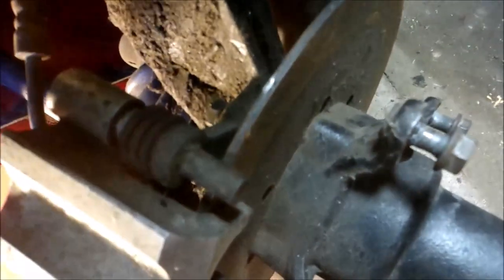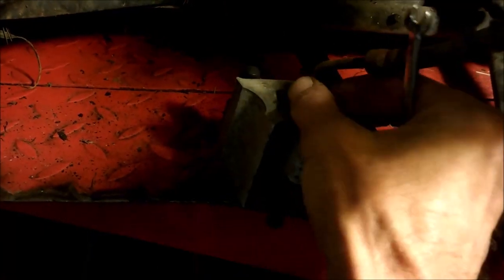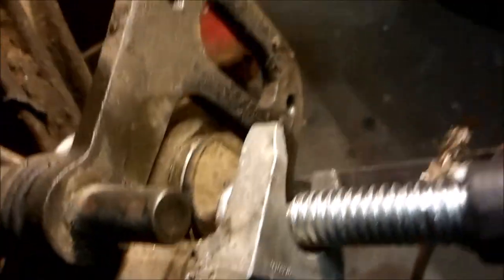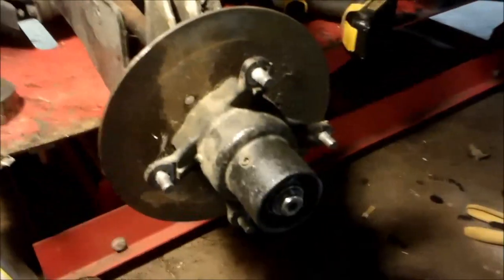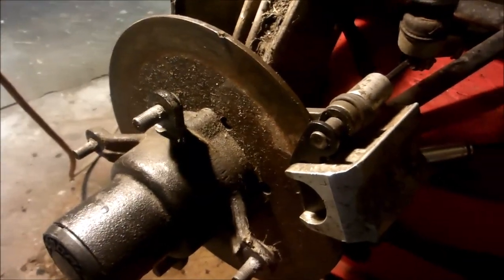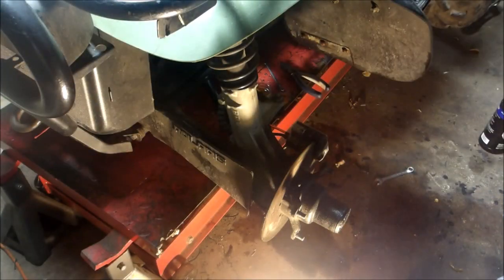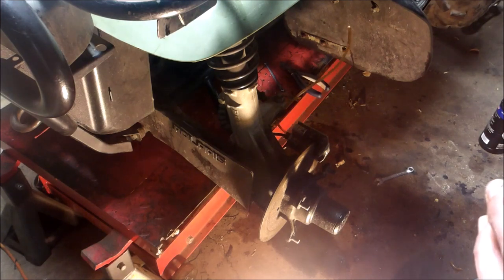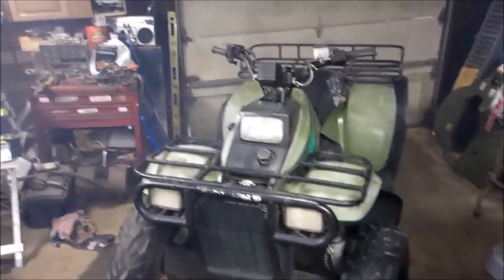How to bleed brakes! 96 Polaris Sportsman Restoration Part 2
Finishing the rebuild, I'll show you how to install and bleed the brakes on a Polaris Sportsman.